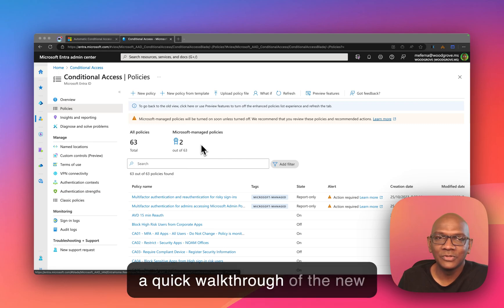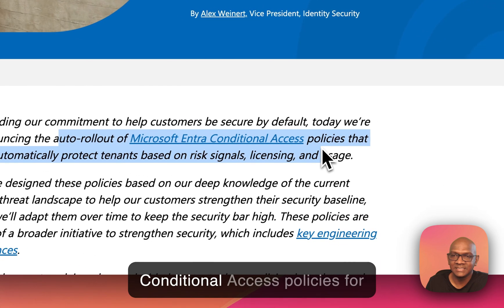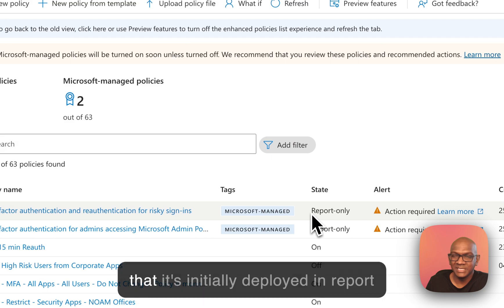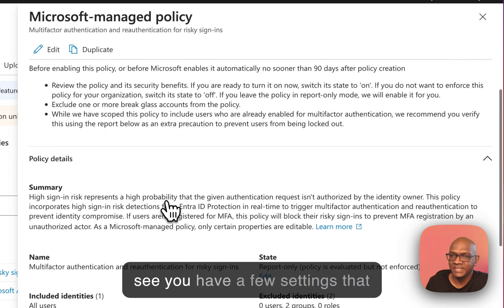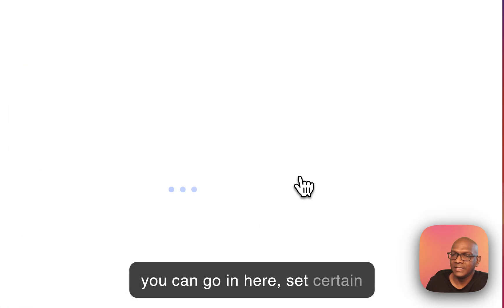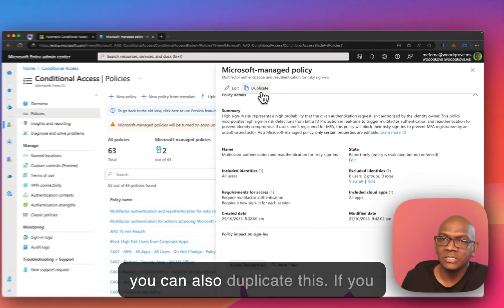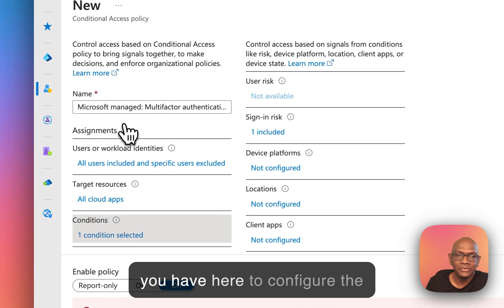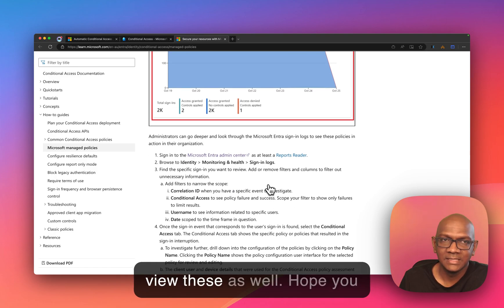Microsoft managed conditional access policies auto-rollout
Quick walkthrough of the Microsoft managed conditional access policy that will begin auto rolling out and the configuration options for admins.